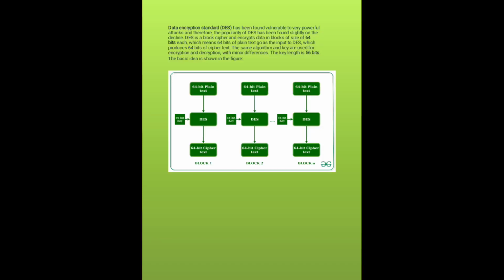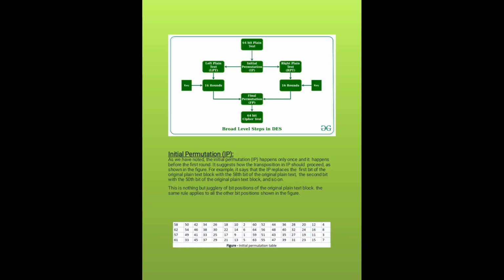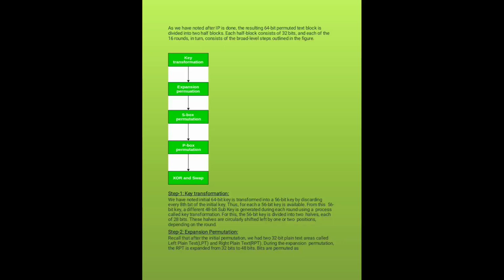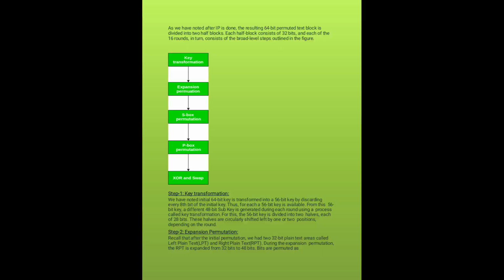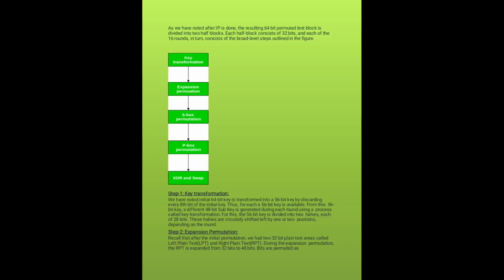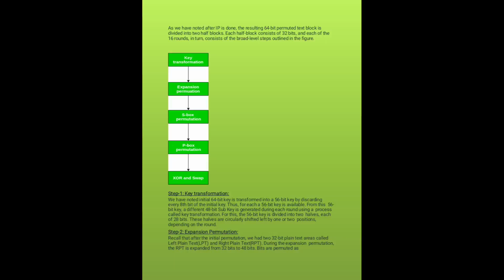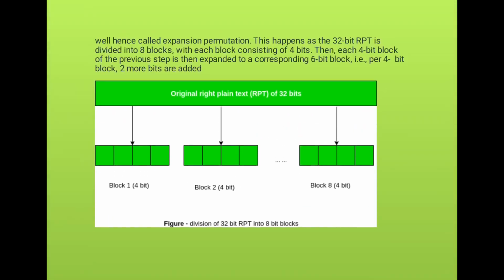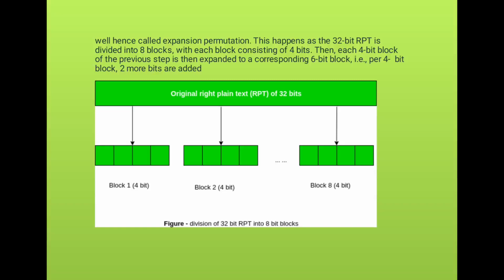DES Algorithm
Prepared by Mrs. Govindu Komali, Assistant Professor, CSE Department, CIET